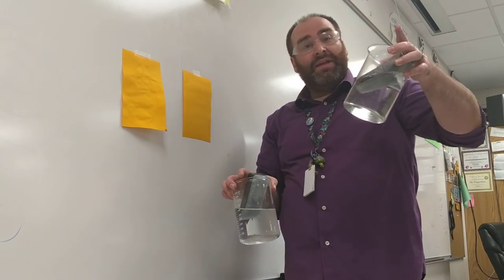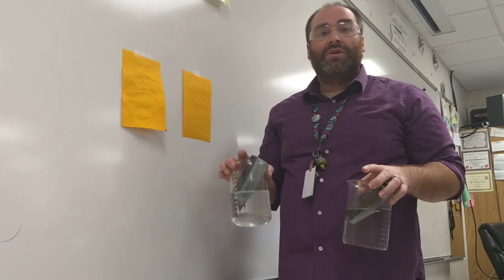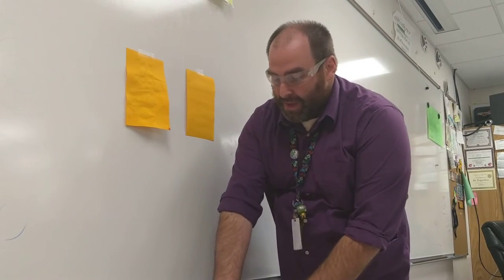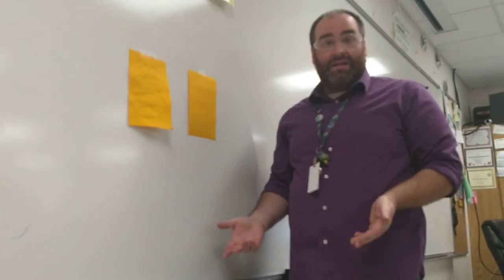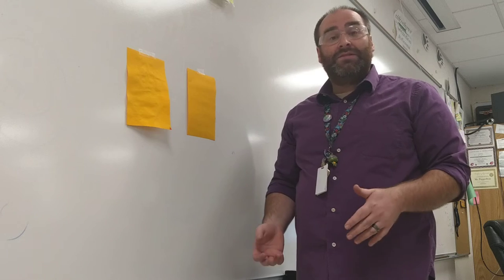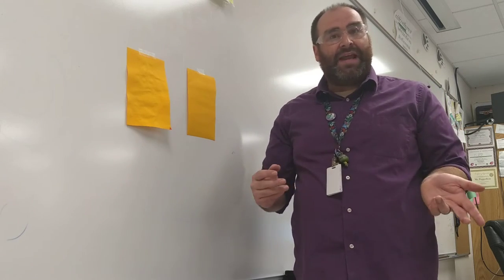Demo: Bloody Handprint